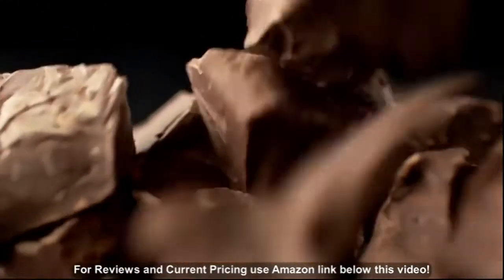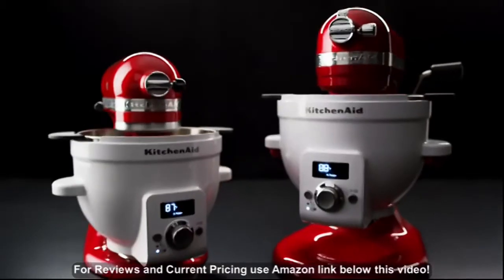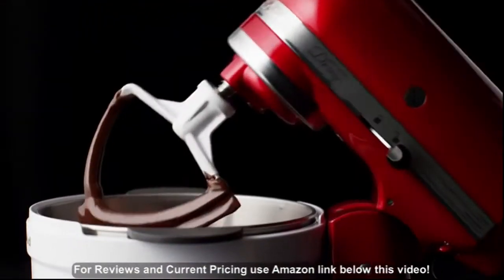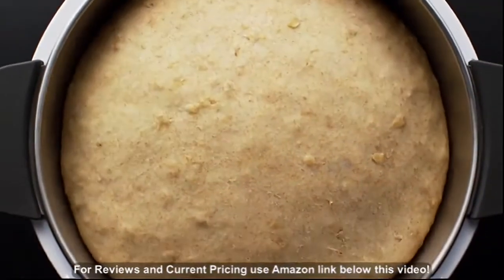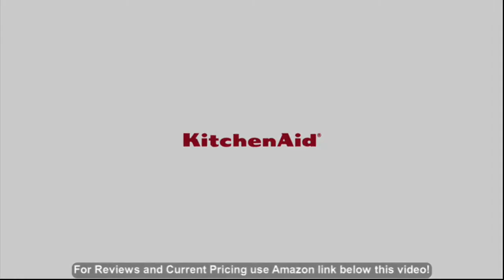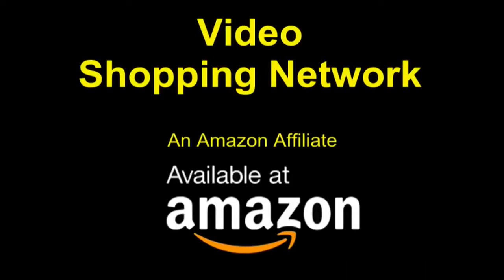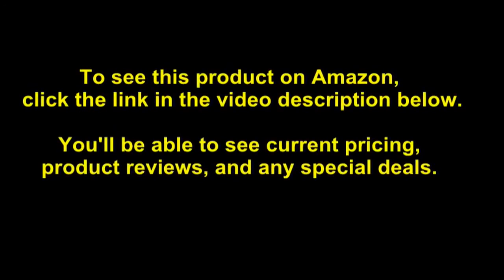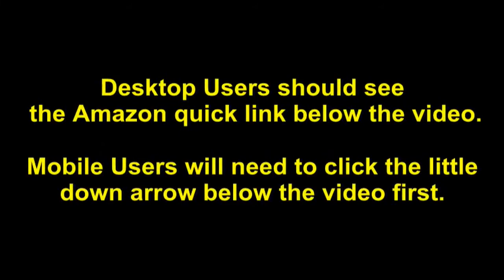KitchenAid KSM1CBL Precise Heat Mixing Bowl For Bowl-Lift Stand Mixers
- Amazon Quick Link!

PRODUCT DESCRIPTION - Temper chocolate, proof bread dough, make fondue, soups, yogurts and more with the KitchenAid Precise Heat Mixing Bowl. (Designed exclusively for use with KitchenAid Household Stand Mixer bowl-lift models KD2661, KL26M, KP26M1, KP26M8, KP26N9, KF26M2, KV25G, KV25M, KB25G, KSM652X and KSM75XX, or as a standalone unit.) For everything you want to make. KitchenAid.

Model KSM1CBL includes Flex Edge Beater, Wire Whip, Dough Hook. DW safe cooking bowl & lid. Wipe base clean with cloth. Accessories hand wash only. Easy View Glass Lid to monitor progress while in process. Digital Display with Timer Shows temperature and timer for up to 10 hours. Precision Temperature Technology to select from 70 degrees to 220 degrees Fahrenheit, in 2 degree increments. Designed, engineered, and tested by KitchenAid.

Best Sellers Rank: #88,445 in Kitchen & Dining. Customer Reviews: 2.5 out of 5 stars33 ratings2.5 out of 5 stars. Item model number: KSM1CBL. California residents: Click here for Proposition 65 warning. ASIN: B00U0VTDU2. Manufacturer: KitchenAid. Shipping Weight: 10.85 pounds. Item Weight: 7.5 pounds. Product Dimensions: 10.6 x 11.9 x 9.6 inches.